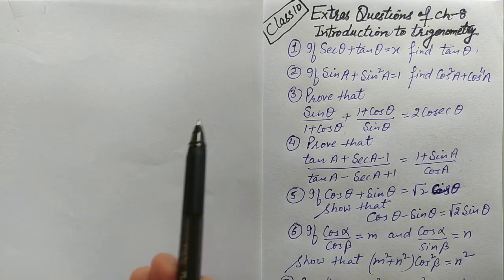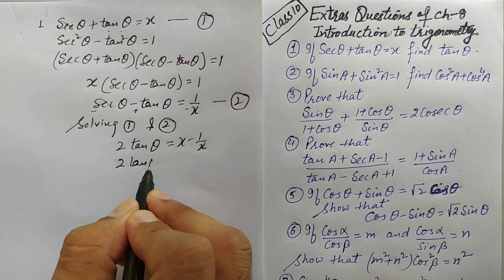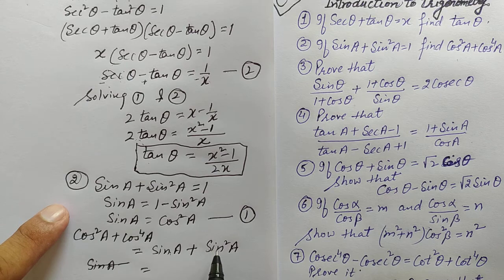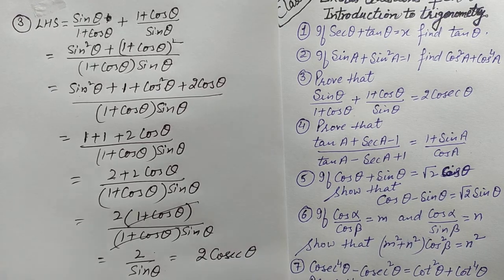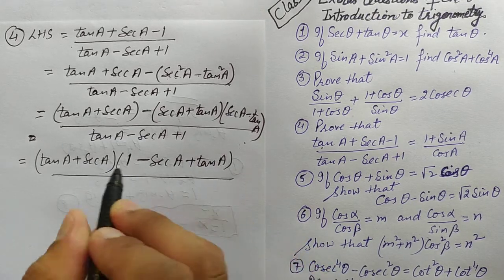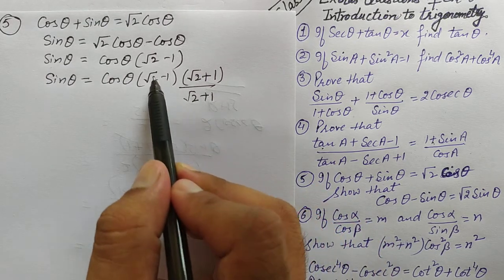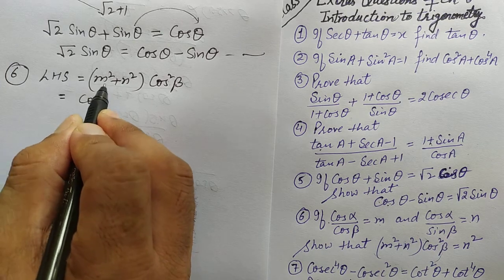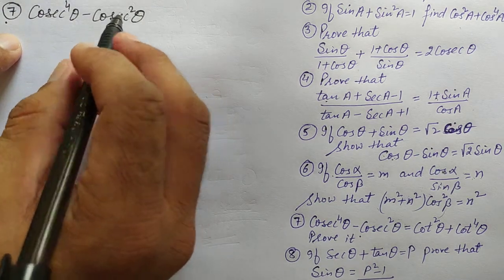extra questions of chapter 8 maths class 10 | important questions of chapter 8 class 10 maths